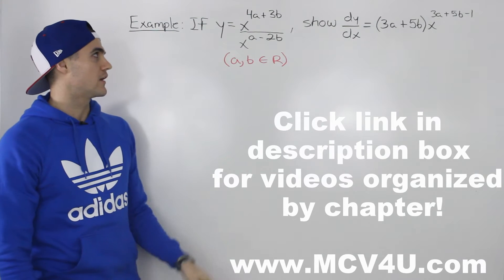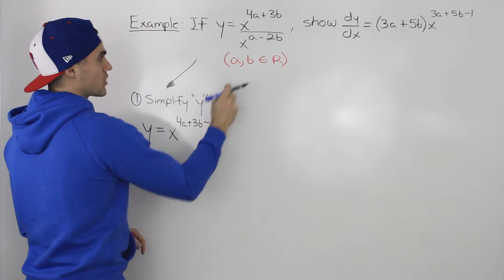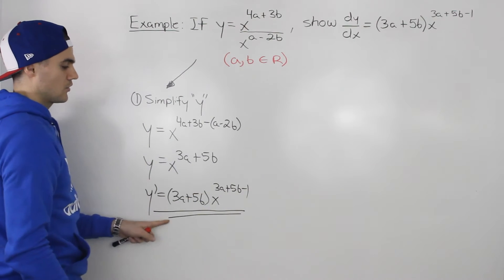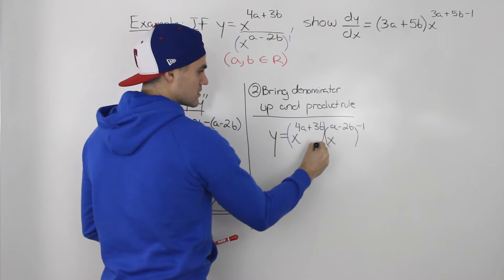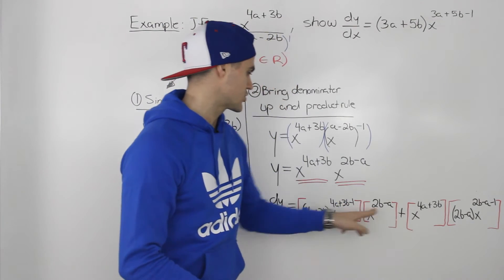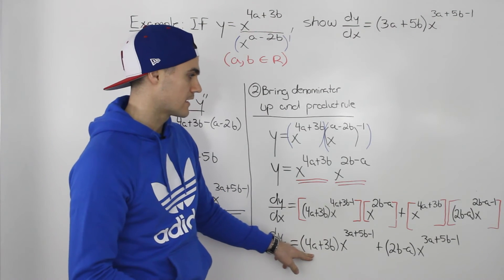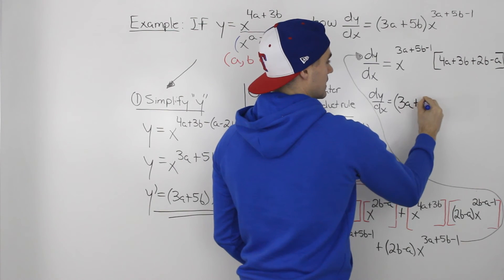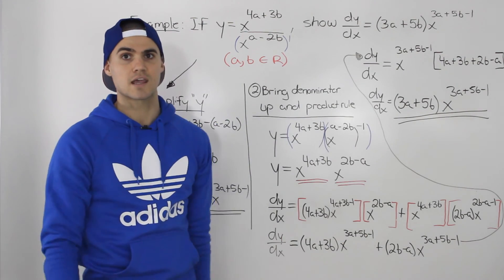MCV4U (2.3) - Product Rule of Derivatives using Constants - grade 12 calculus